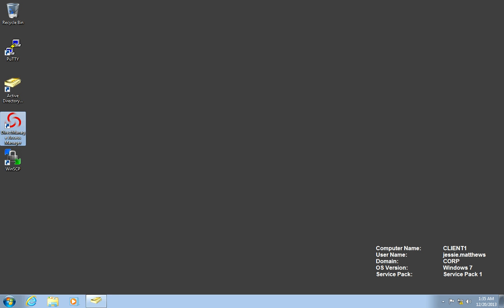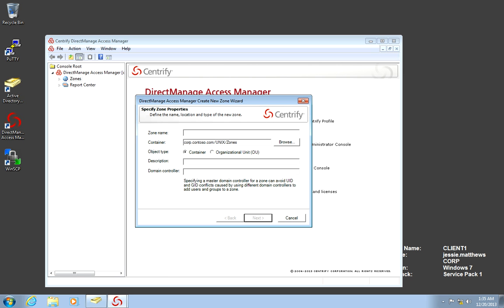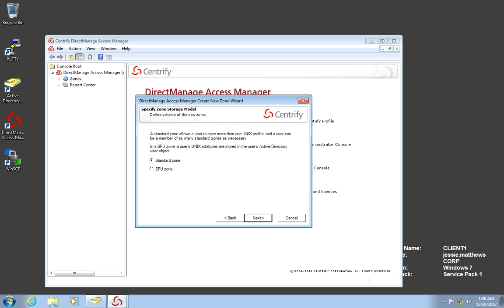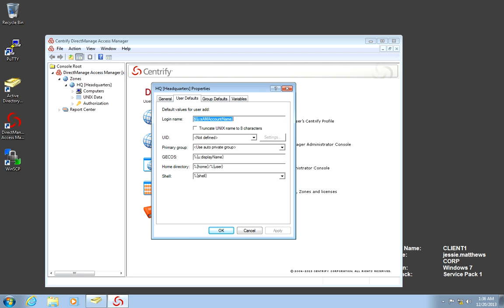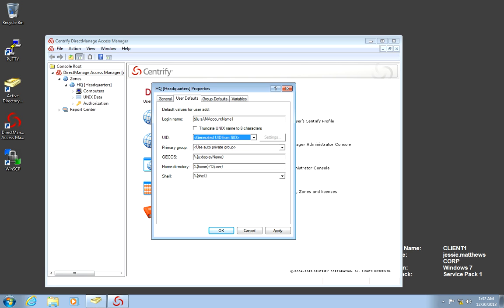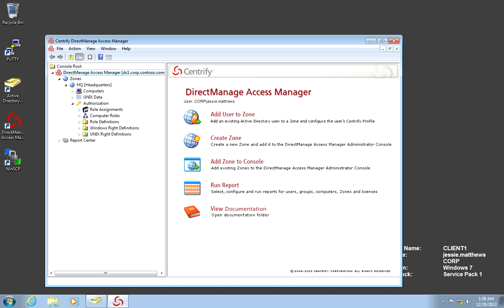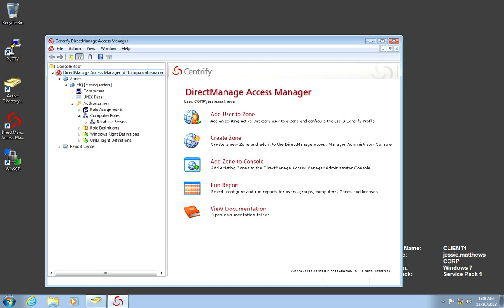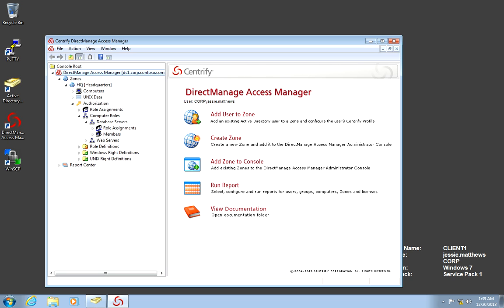Lab 5: Centrify Zone Creation and Configuration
In this lab:
1. HQ zone creation
2. Zone defaults configuration
3. Web Server and Database server Computer Roles